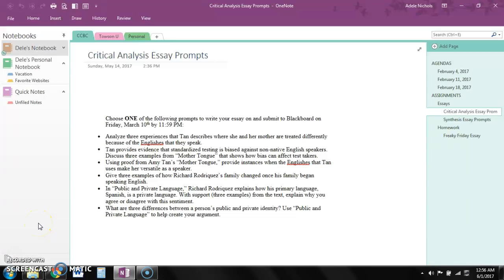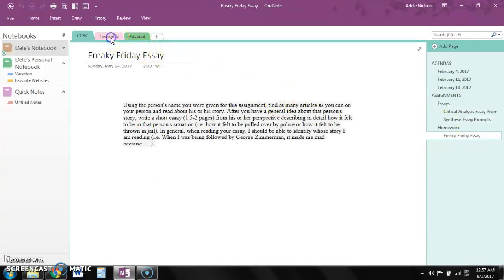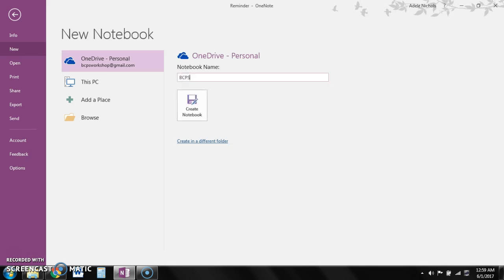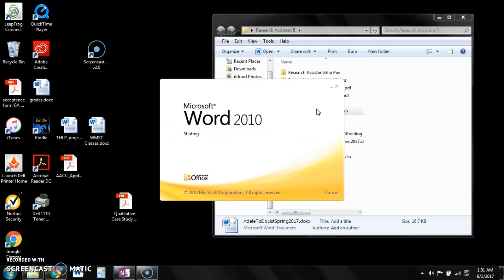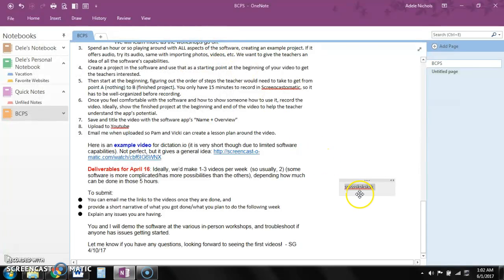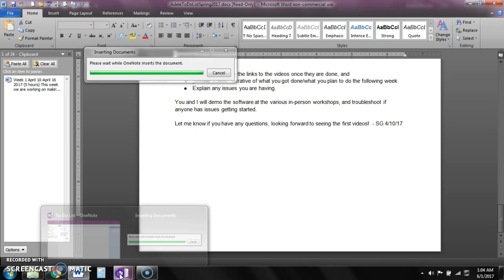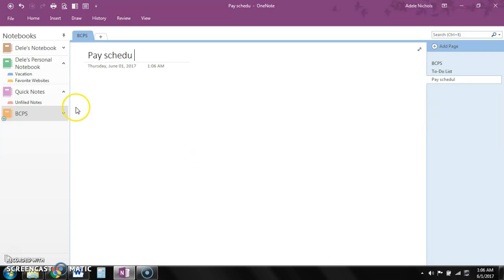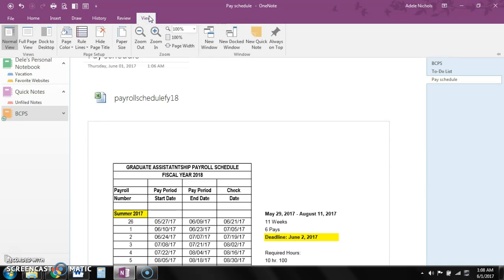How to use OneNote